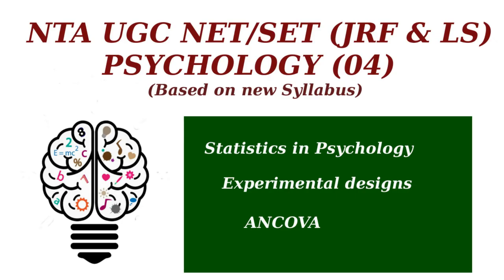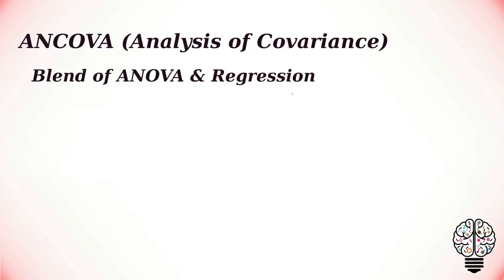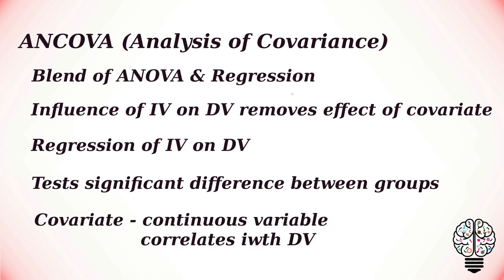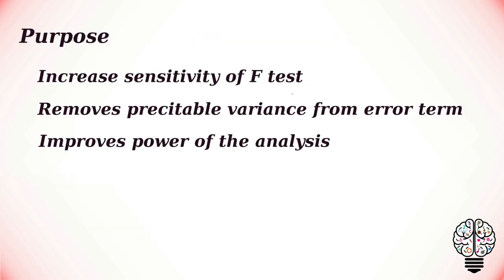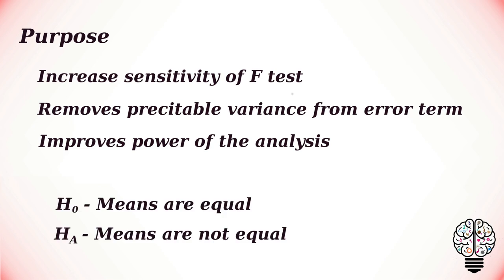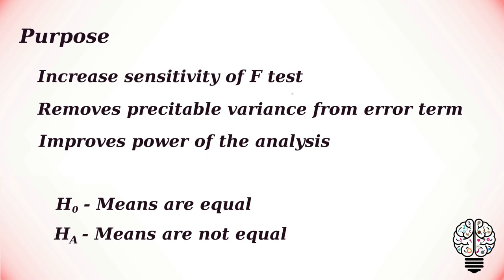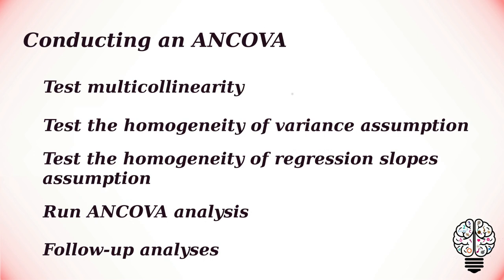ANCOVA | Experimental Designs | Statistics in Psychology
Statistics in Psychology: Experimental Designs - ANCOVA